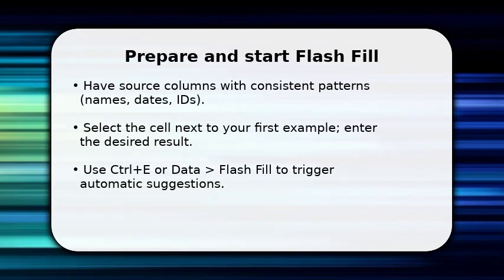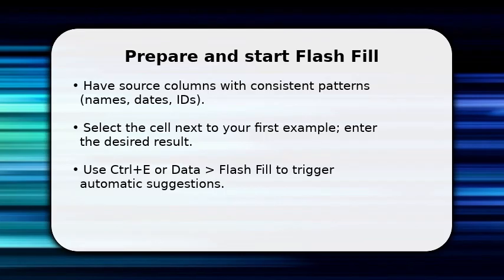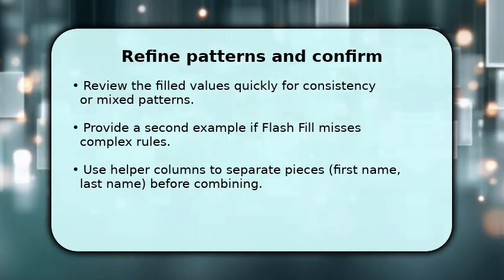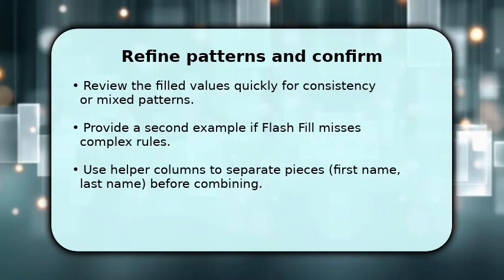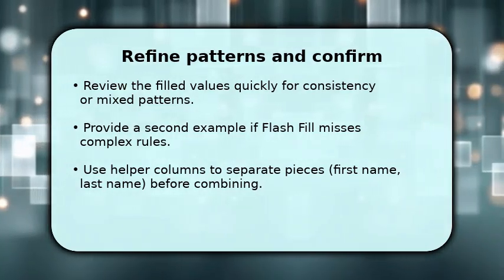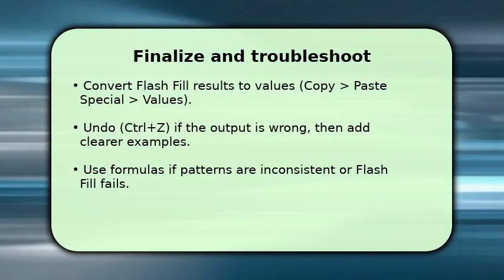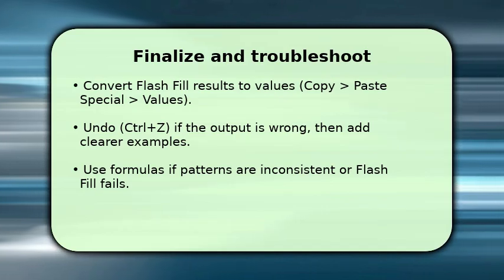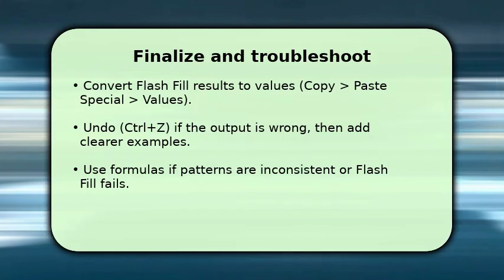How to Use Flash Fill - Step by Step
Learn the step-by extricate technique of Flash Fill in Microsoft Excel with our comprehensive guide. Master data entry and autofilling tasks efficiently, saving time on repetitive work.